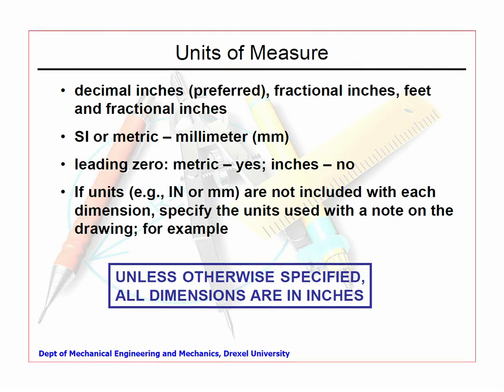noc20-ee01-lec 26-Importance of dimensioning